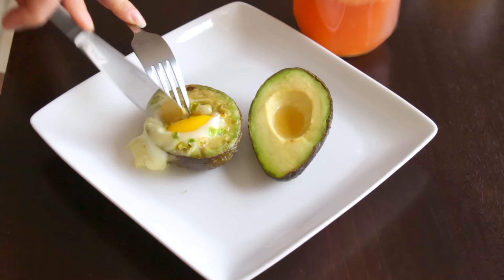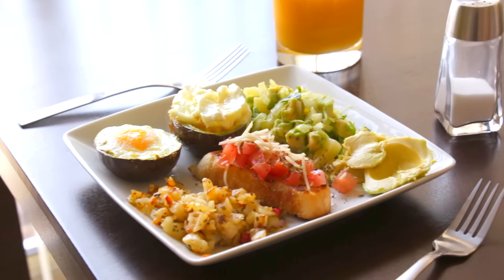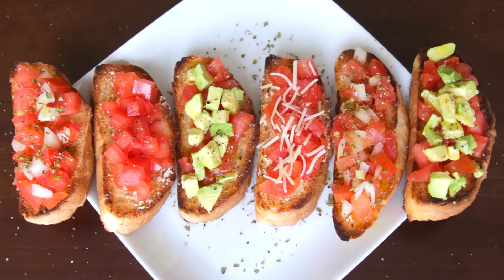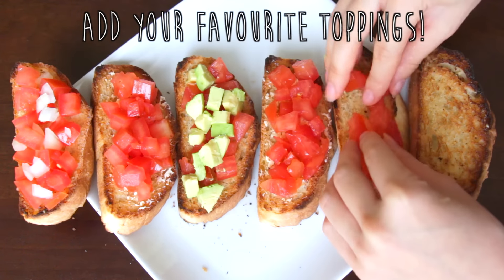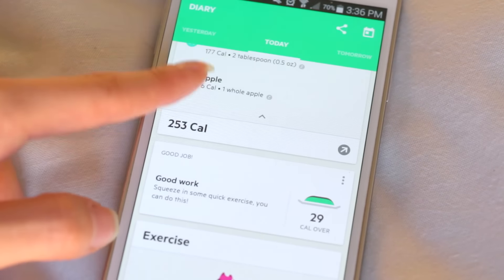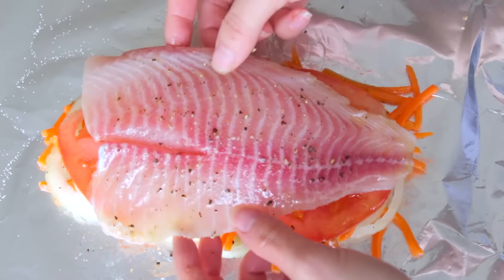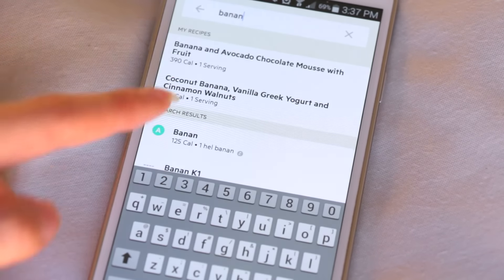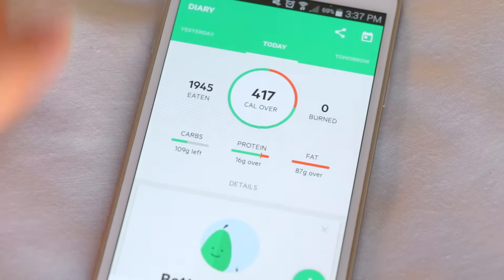Healthy Eating Meals | What I Ate Today - Trying New Recipes! | Eva Chung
I haven't made a What I Ate video in a while, so I figured I'd give it a try again. This time I'm exploring some new healthy recipes from an app called LifeSum. I made egg stuffed avocados, honey avocados, strawberry tea, bruschetta, pineapple salsa, tilapia, and some snacks!

Let me know what your favourite lunch is and I'll give it a try!

Benefit Cosmetics They're Real! Mascara
Milani Infinite Liquid Liner
Urban Decay Naked 2
BH Cosmetics BubzBeauty Palette
Maybelline Age Rewind Concealer
Benefit Cosmetics Clear Setter Brow Gel
Nyx Cosmetics Duo Chromatic Highlighter
Anastasia Beverly Hills Dipbrow Pomade Dark Brown
Physicians Formula How-To Bronze Bronzer
MAC Studio Fix Powder C3
NARS Rikugien Satin Lip pencil

Sweater- Romwe
Choker- eBay